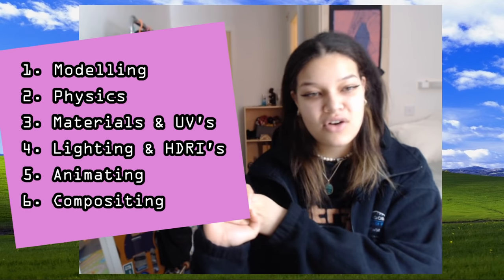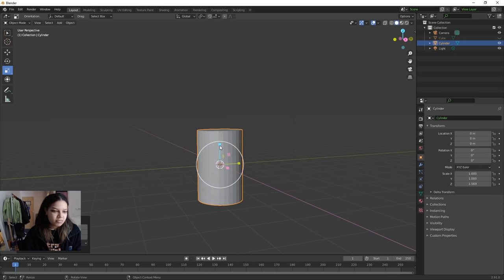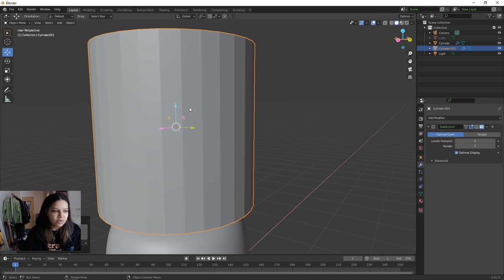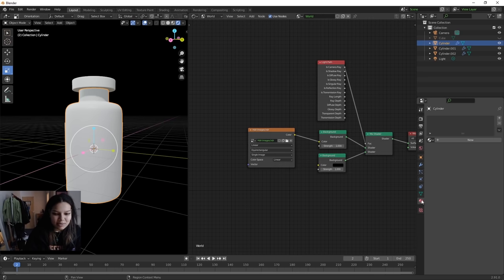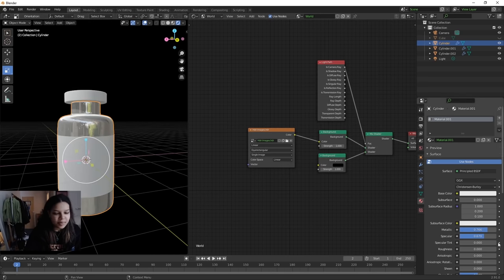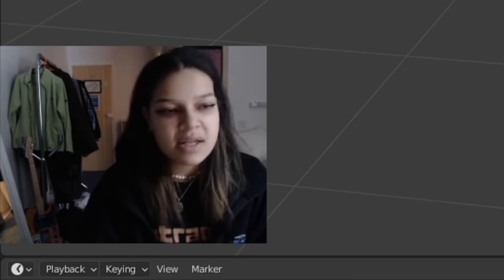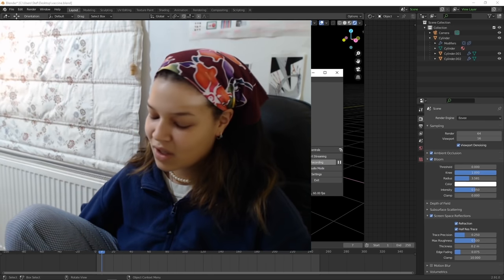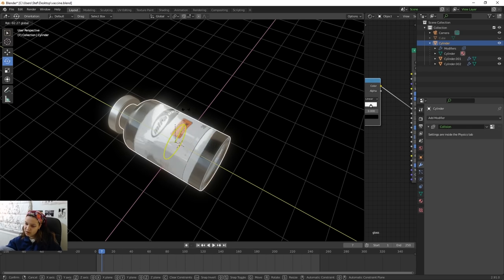Beginner Blender Intraduction Tutorial (Your first render!)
Feature length tutorial this time looool, was a pain to edit so excuse any errors.